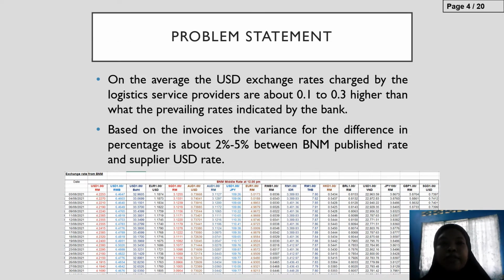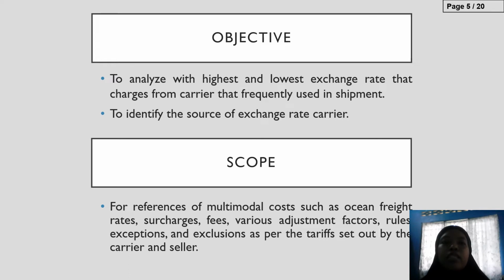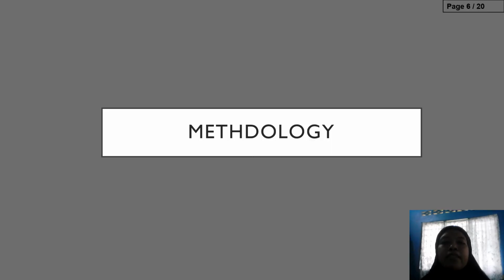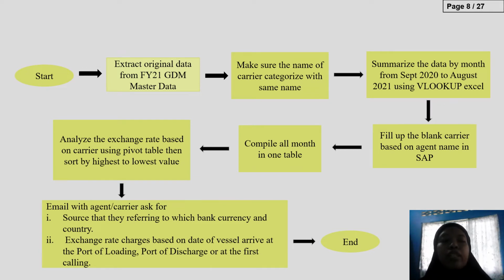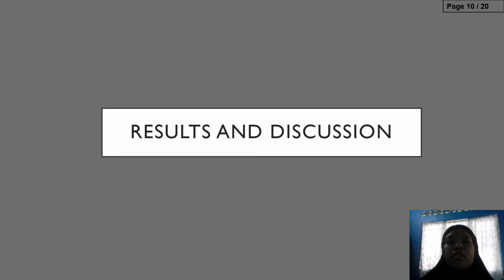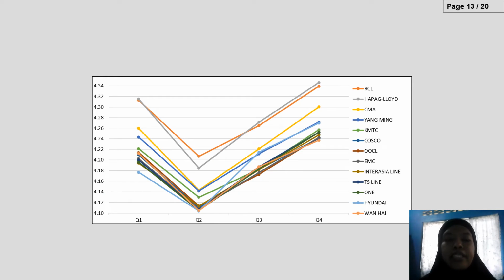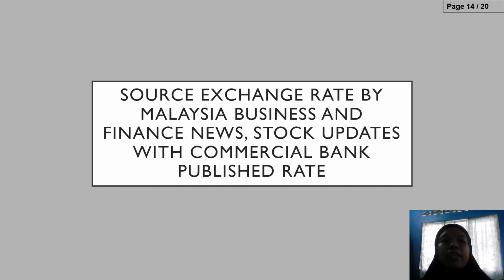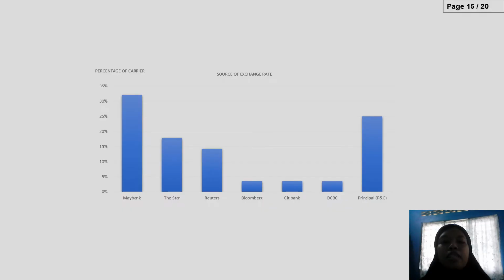Ocean Freight Comparison Between Quoted Rate To Customer Versus Actual Paid To Shipping Agent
National Conference on TVET Undergraduate Students 2022 (NCTS 2022)